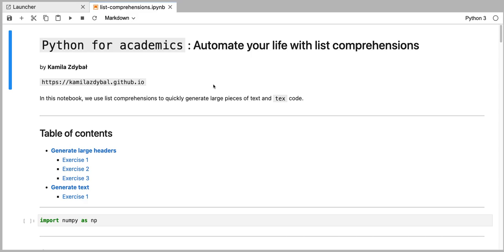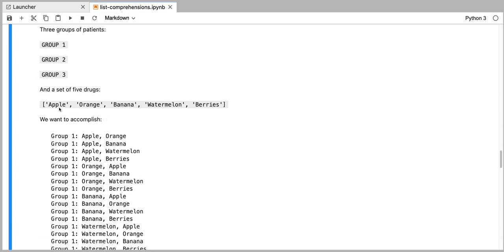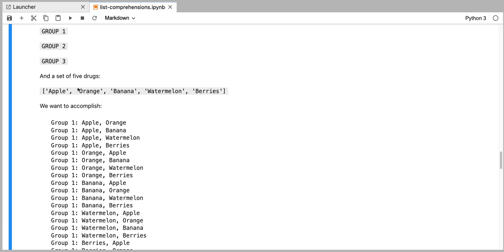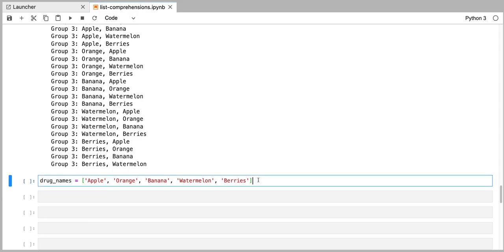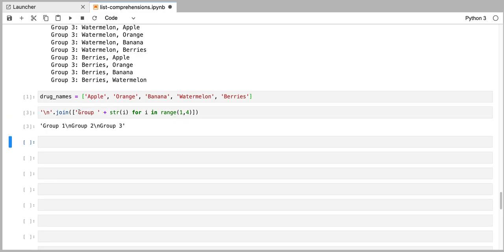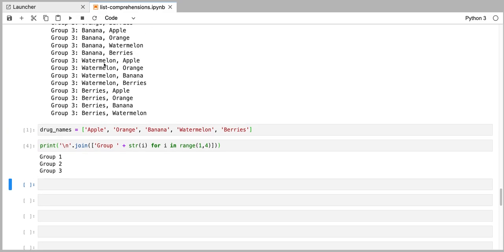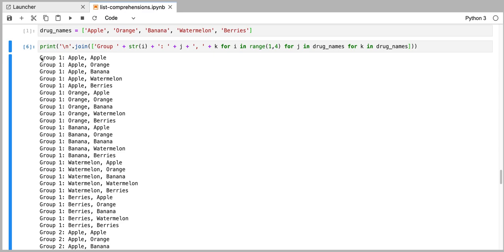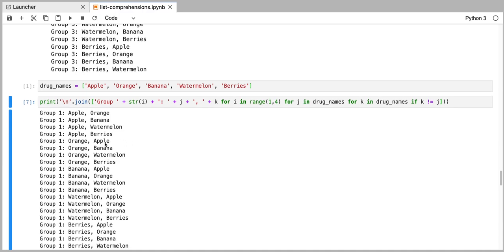🐍→🎓 Python for Academics: Creating permutations text with list comprehensions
This is our fourth exercise in list comprehensions: Create large pieces of text that labels permutations of different lab cases.

You can find the code shown in the tutorials in the associated GitHub repository: